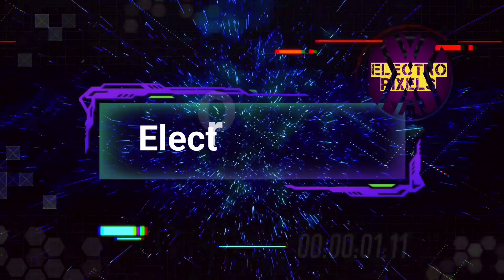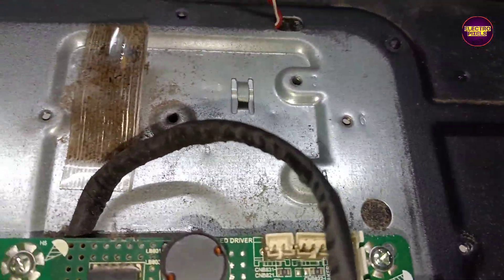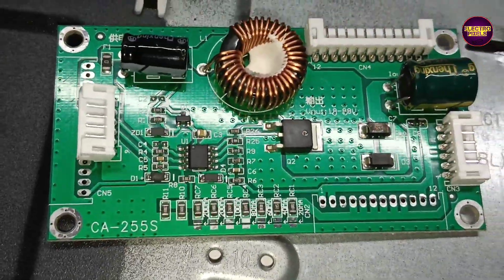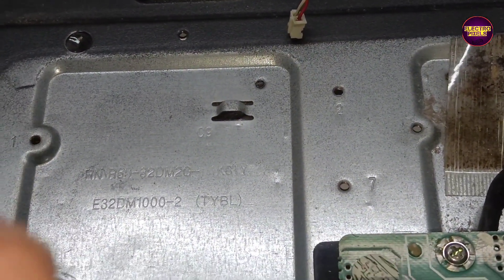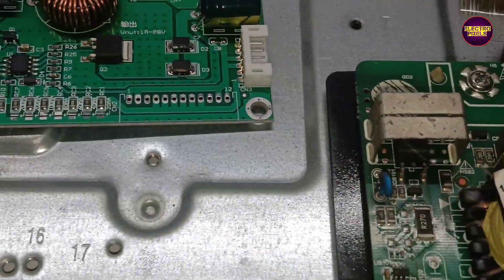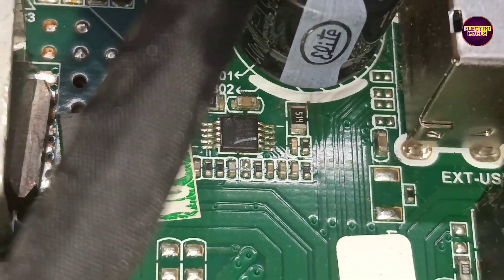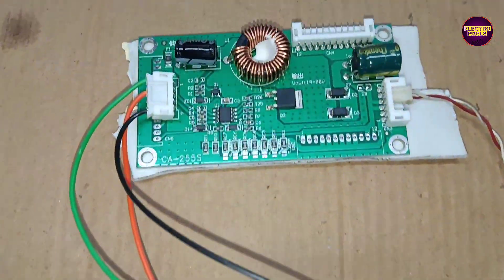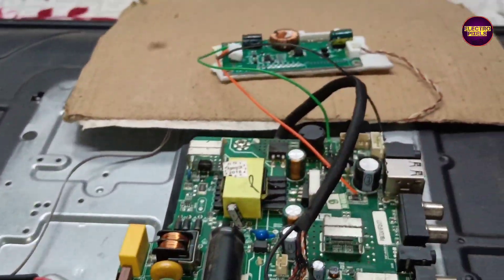Led Tv No Picture Backlight Led Driver Board installation in impex LED Tv|No Display|CA-255S Driver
This video is about the latest Led Backlight Driver Board in Market
Led Backlight Driver Board New Updated Version Review|Led Tv No Picture Backlight Led Driver Board installation on Lolyd LED Tv|No Display|CA-255S Driver Backlight universal Inverter board installation
The video is about the latest universal led tv invereter board for setting backlight in led tv.